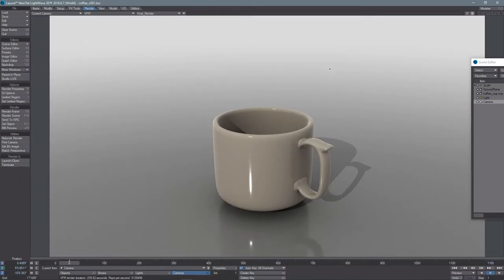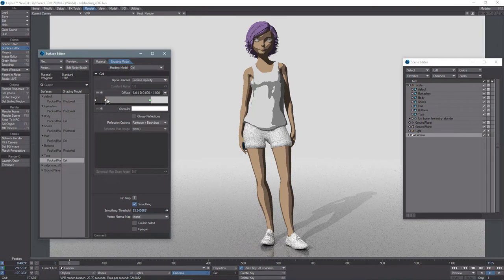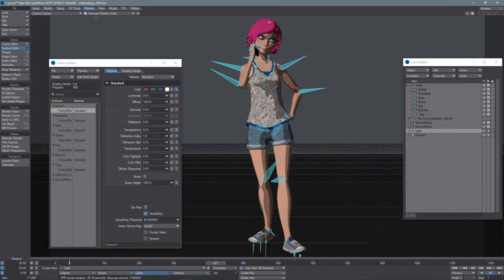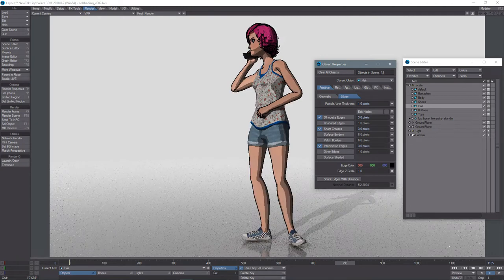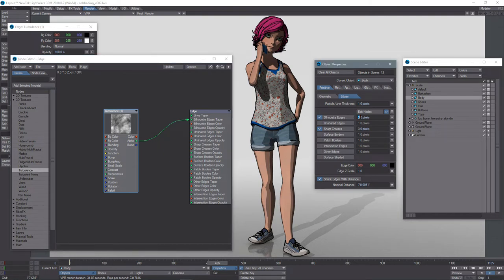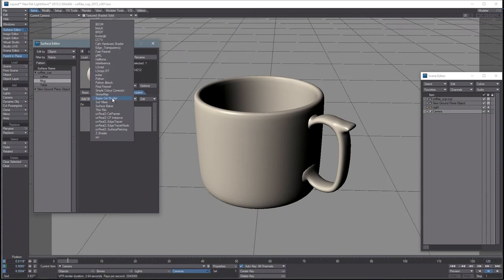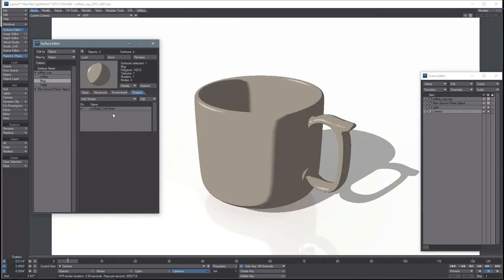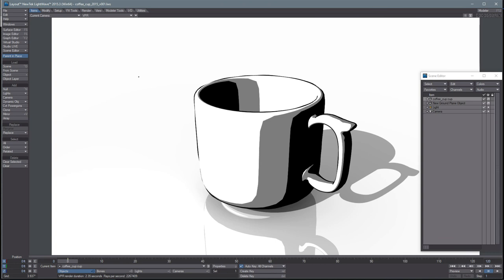3D Celshading in LightWave 3D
3D animation with a celshaded look is very popular right now. In this video I'll show you how to set it up in LightWave 3D 2018 and 2015, as well as adding ink lines with a hand drawn look.

I have a tutorial on making character like this one for free with Adobe Fuse as well as mocap animation for them in Mixamo. Check it out here:

Edited in HitFilm and Photoshop